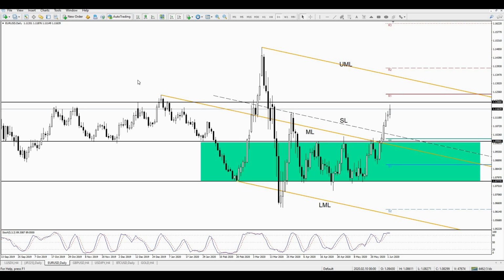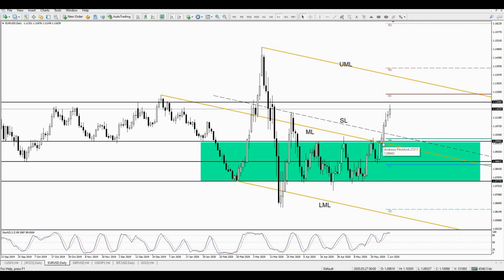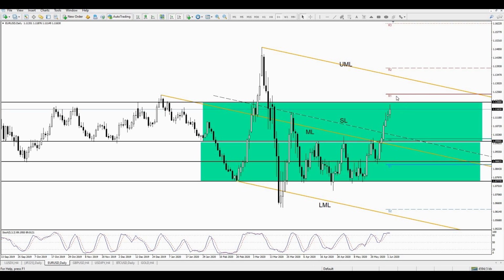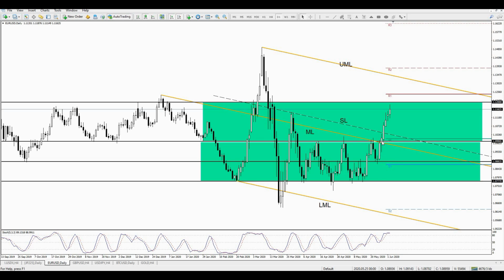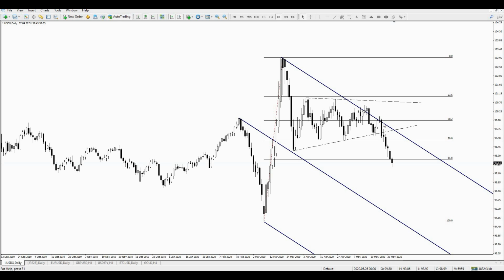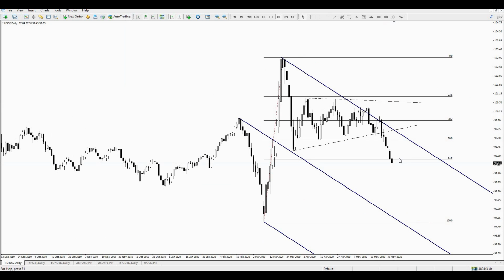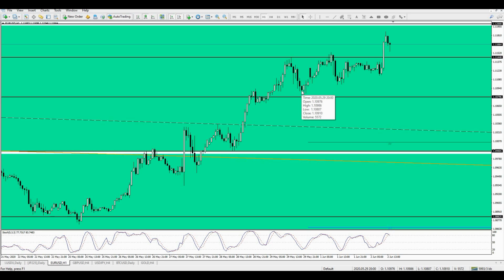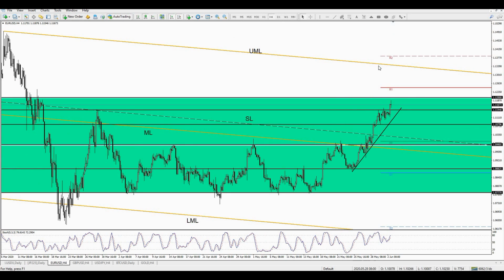EUR/USD Strongly Bullish | Forex Analysis | 02.06.2020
EUR/USD technical analysis and outlook. The correlation between EUR/USD and the US Dollar Index.

Forex & CFDs are complex trading/financial instruments and come with a high risk of losing some or all of your investment rapidly due to leverage and margin trading. Forex & CFDs trading may not be suitable for all, you should not invest or risk money that you cannot afford to lose.

The analysis is published for educational and informative purposes and does not represent an investment or trading advice/recommendation. The Analyst/Author is nor responsible for any loss that may occur as a result of trading based on this material, you must perform your own analysis and research before trading on Forex & CFDs.

You should ensure you understand all of the risks associated with trading, and you should always remember that the past performance is not a reliable indicator of future results/ performance.